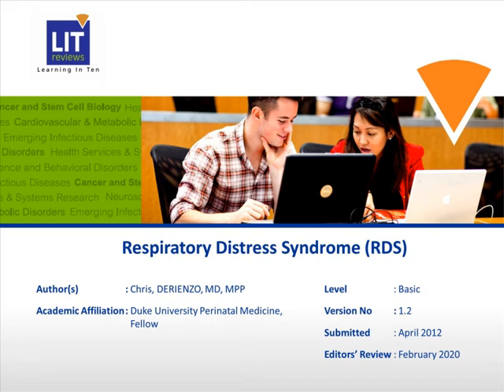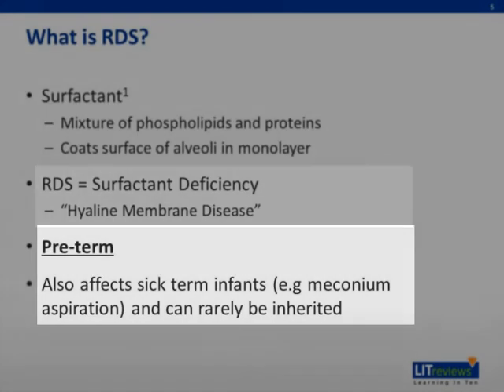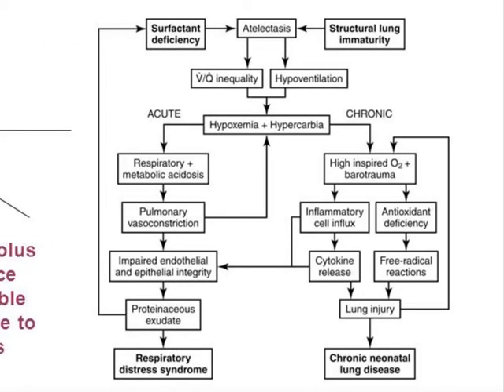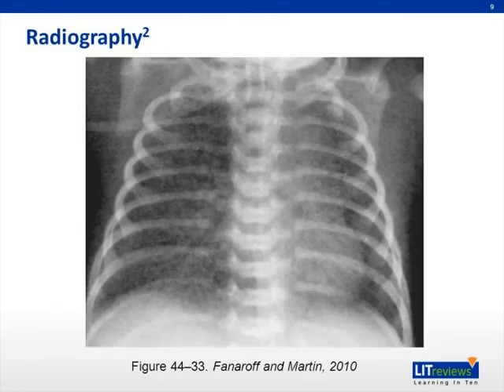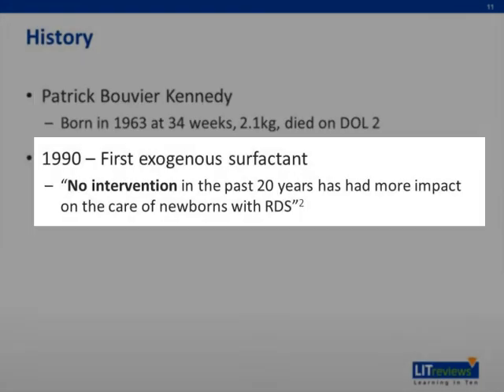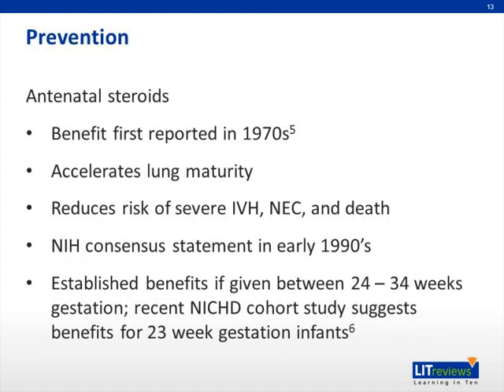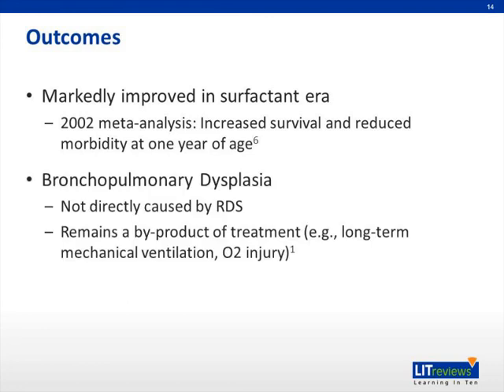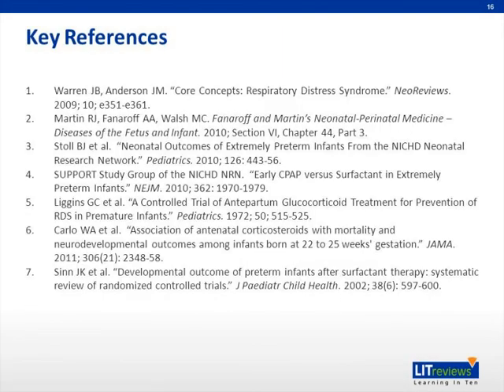Respiratory Distress Syndrome in Newborn - Duke University